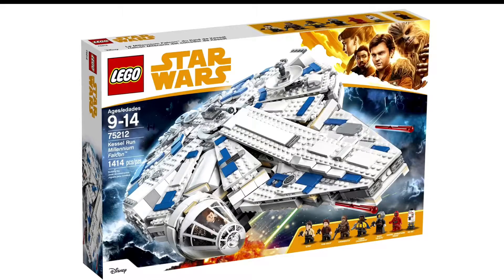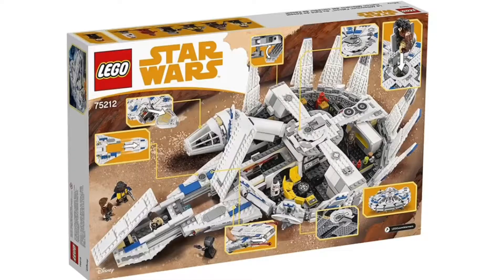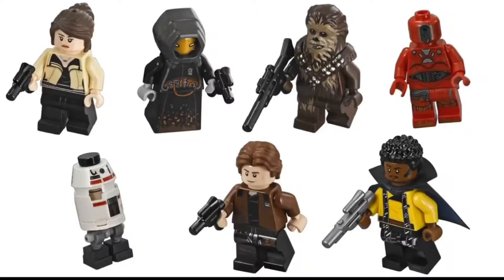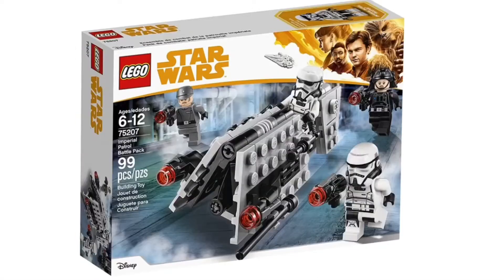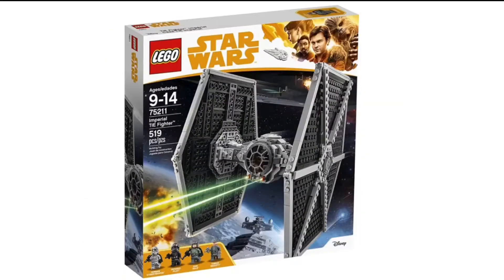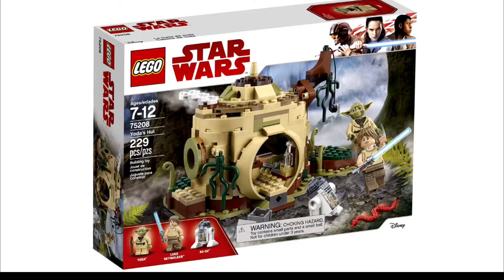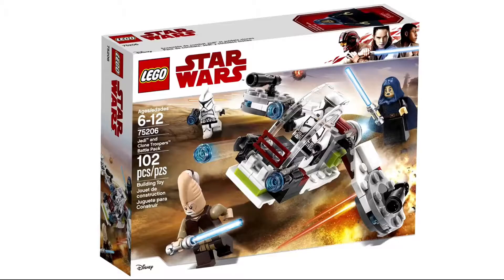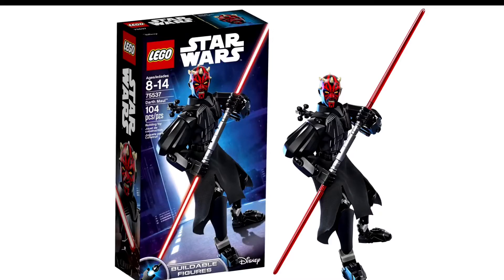LEGO Solo a Star Wars story set pictures!